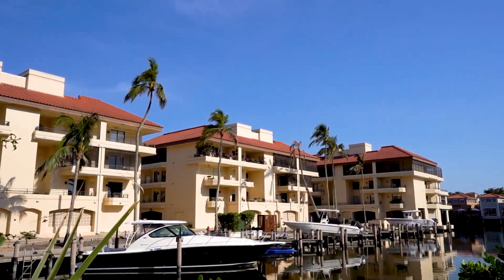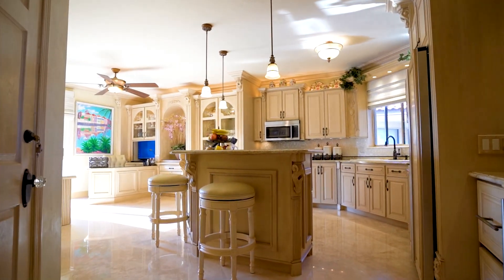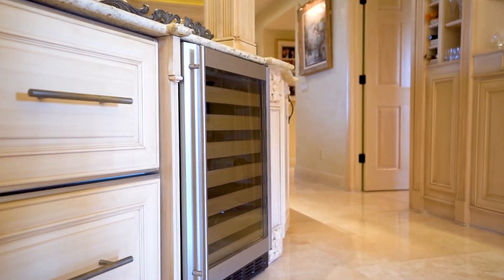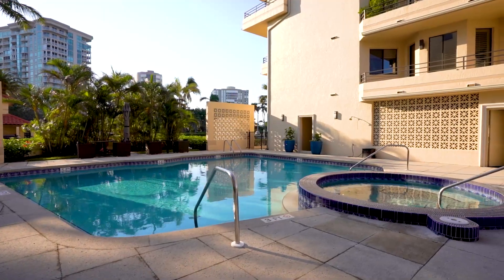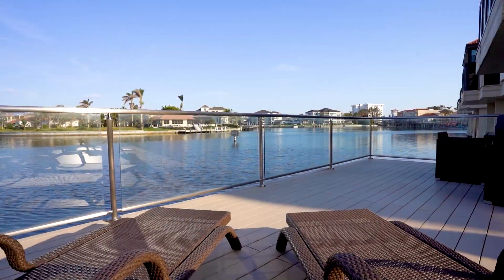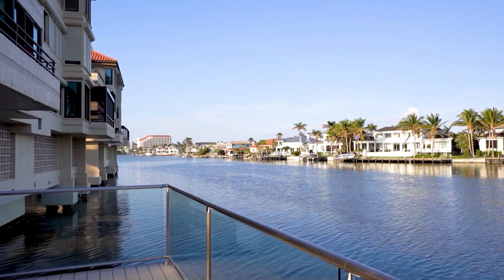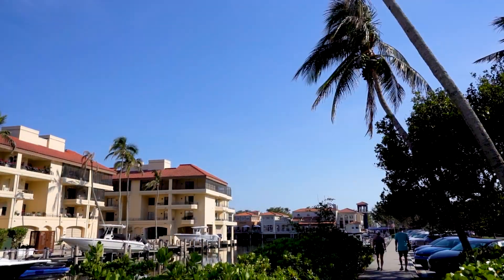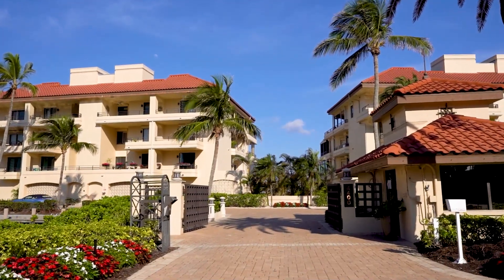Gregg Poole Naples Mar 2023